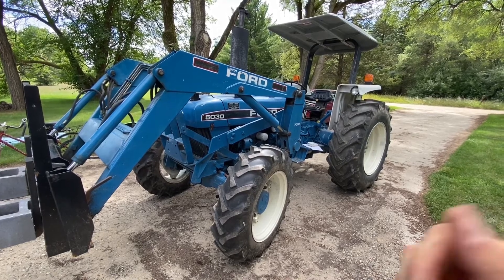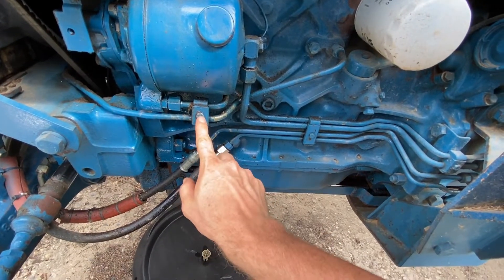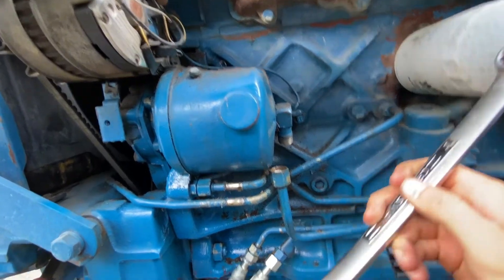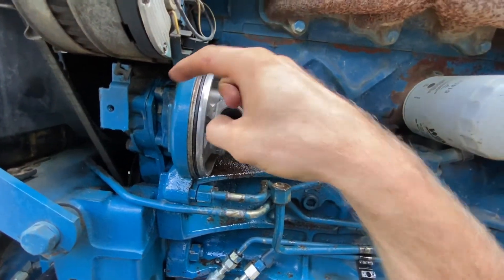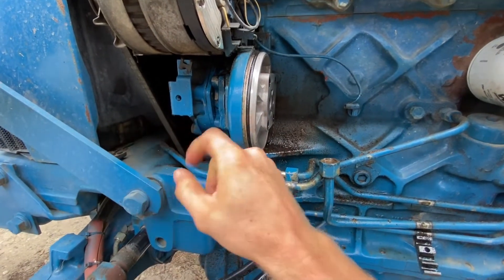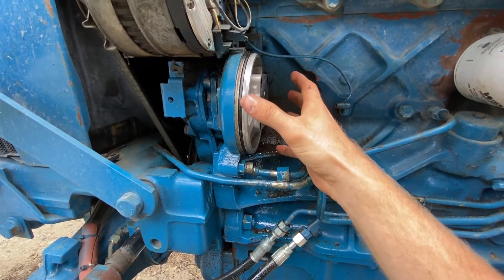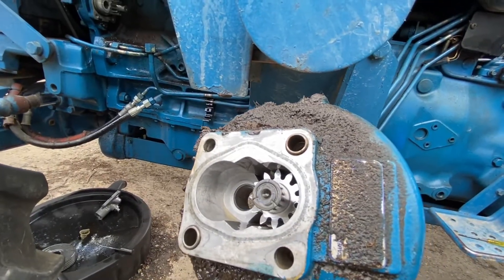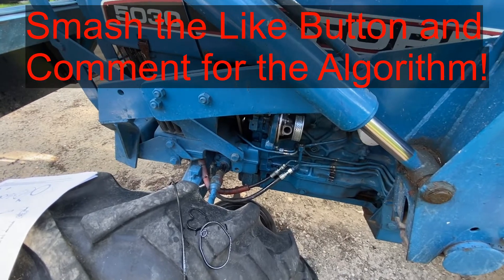Ford 5030 Power Steering Pump Rebuild and Filter Replacement, Leak Repair, Oring Replacement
New Complete Pump
New Filter
1 Gal Hydraulic Fluid

***I recommend going to your New Holland/Ford Tractor Dealer for the orings so they can look them up and give you an exploded view pump diagram.***

How to disassemble and replace the orings in the power steering pump of a Ford 5030 tractor. Some the inner most orings are quite difficult to fit into the funny shaped grooves. It will require patience and perseverance or good luck.